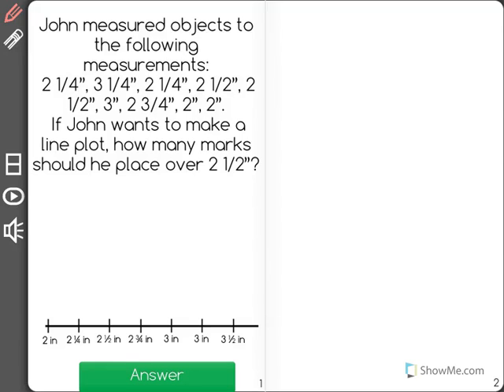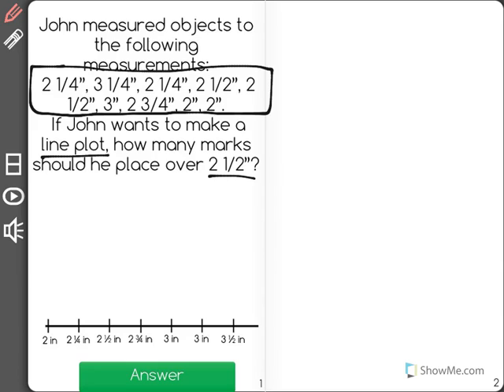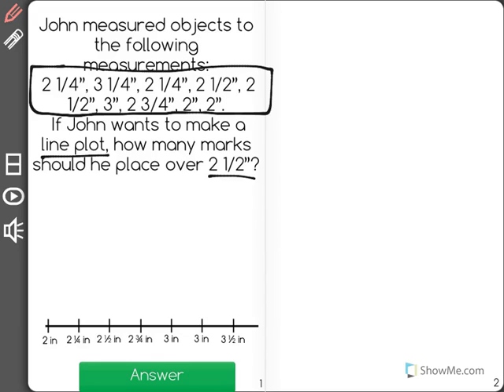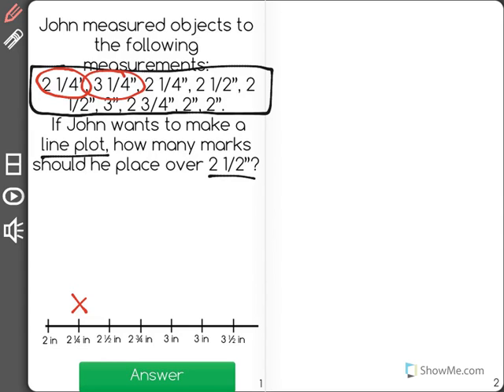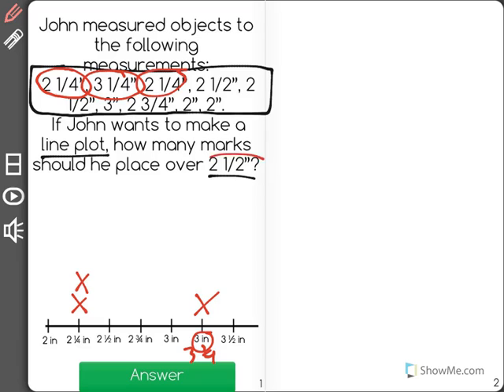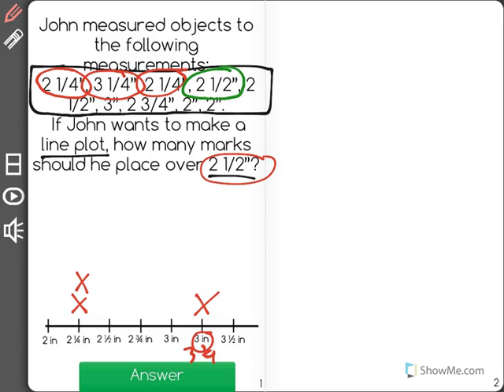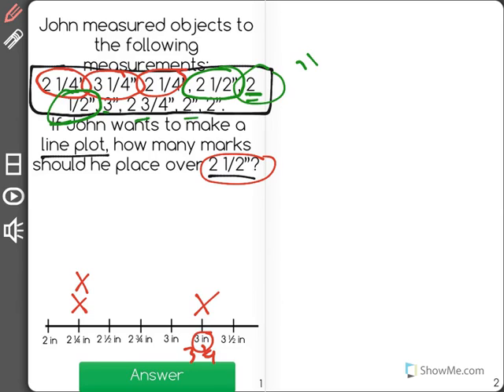[3.MD.4-2.0] Visual Representations of Data - Common Core Standard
Show measurement data by making a line plot, where the horizontal scale is marked off in appropriate units: whole numbers, halves, or quarters.